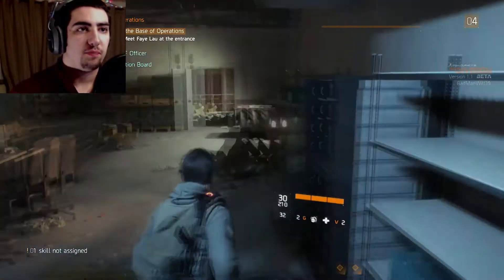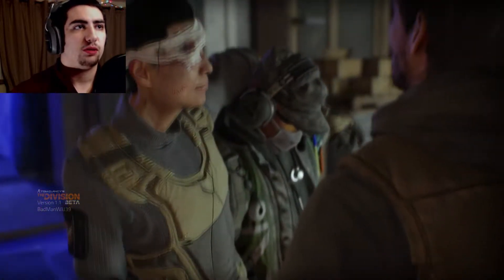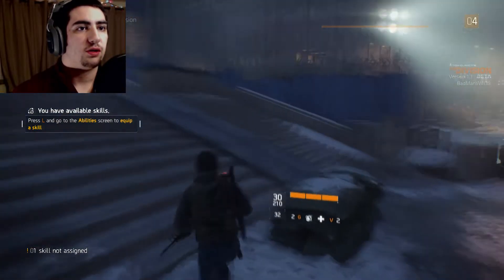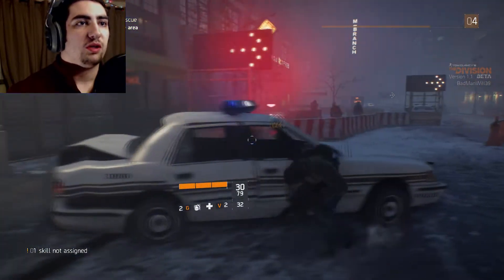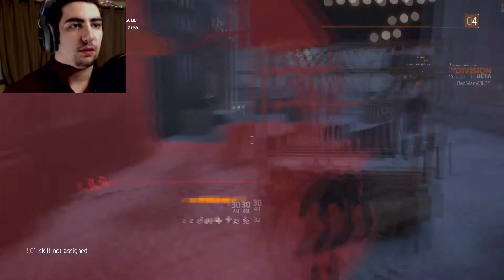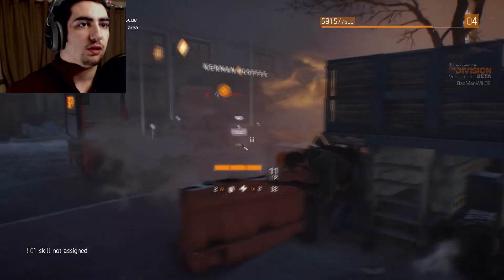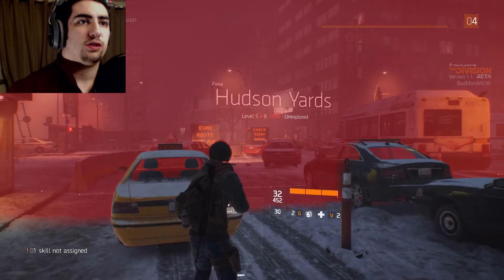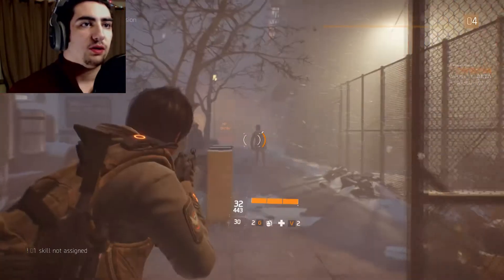Tom Clancy's The Division Beta: My Thoughts!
Game is early Access and is subject to change!